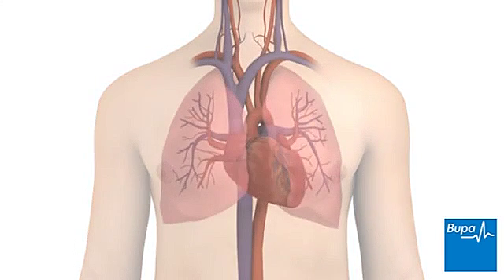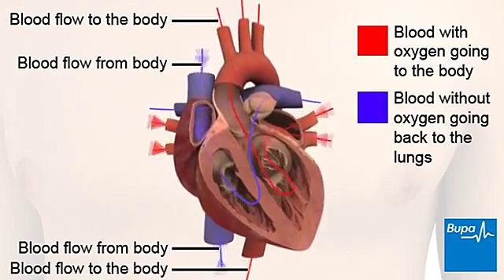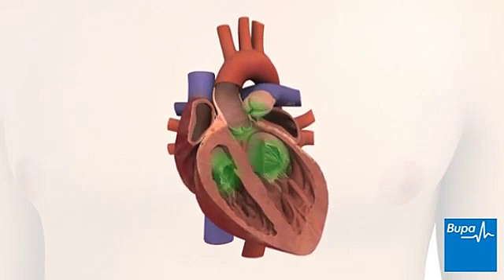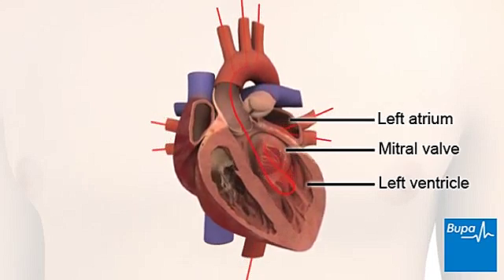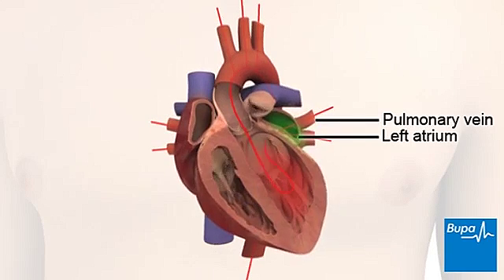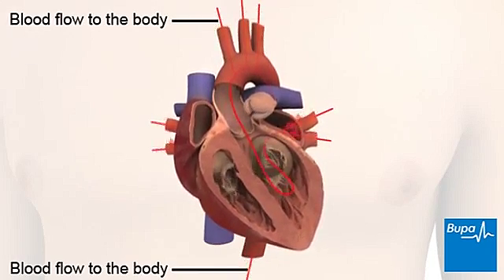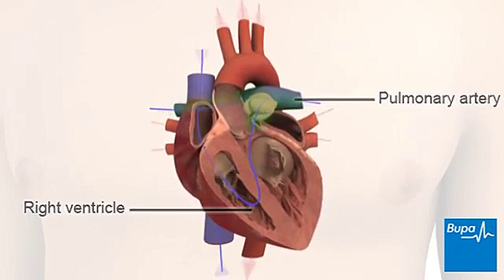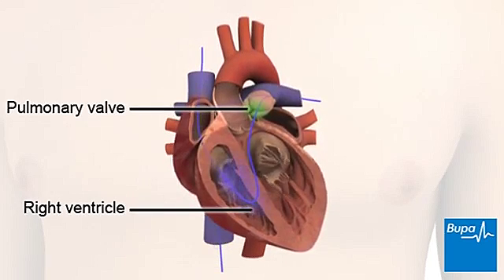How your heart works: structure and function | Bupa Health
Discover how your heart works, its structure and function with Bupa Health.

From your heart beat to your blood flow, get expert information on conditions, symptoms and treatments,